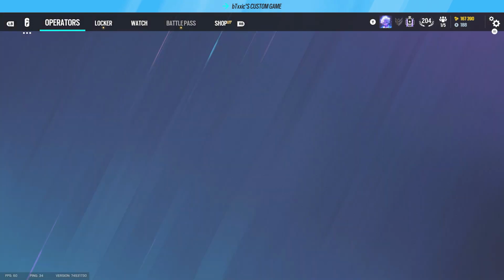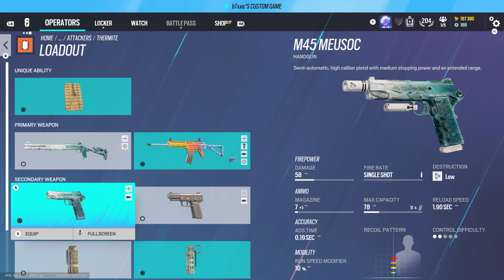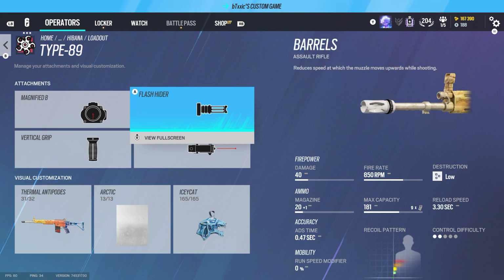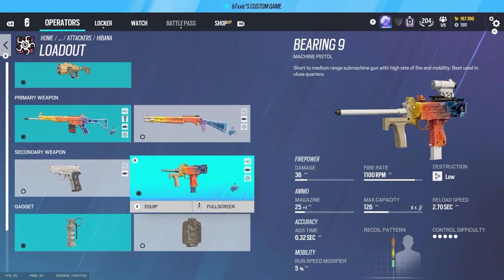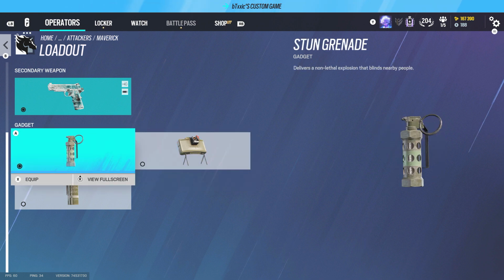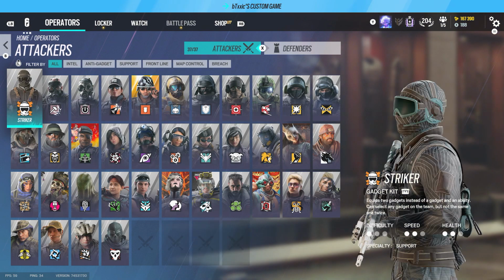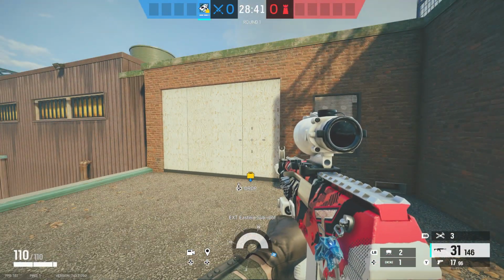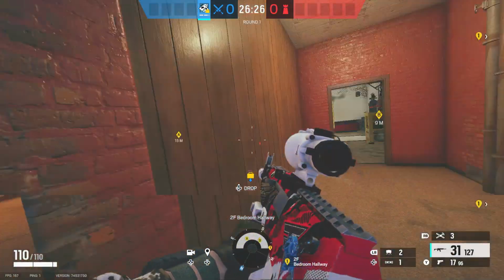ULTIMATE Hardbreach Guide - Rainbow Six Siege Y9S3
Sensitivity:
Classic rotation
84 FOV
30 V
75 H
Dead zone 5 for each
19 1.0
24 2.5
Advanced settings disabled